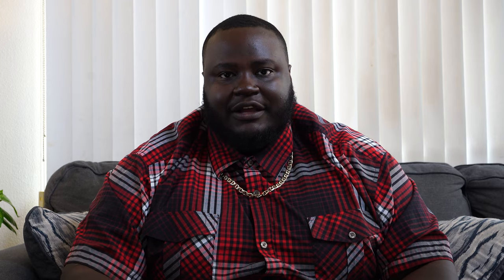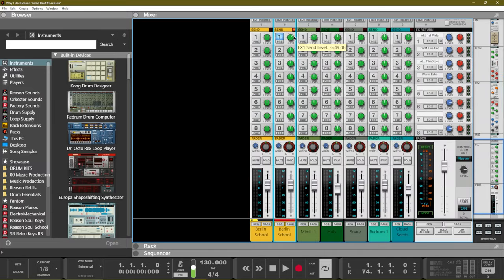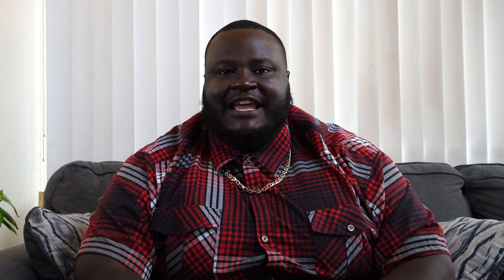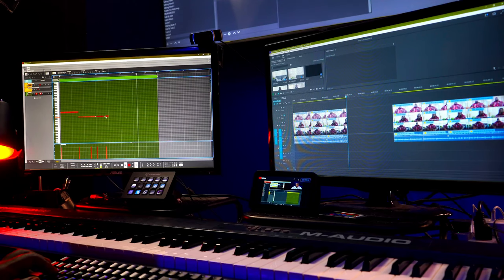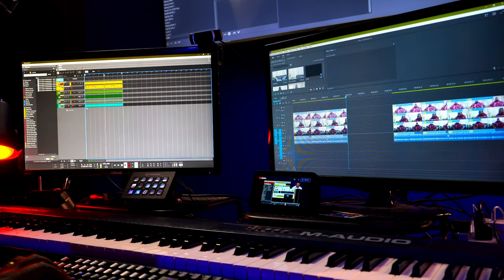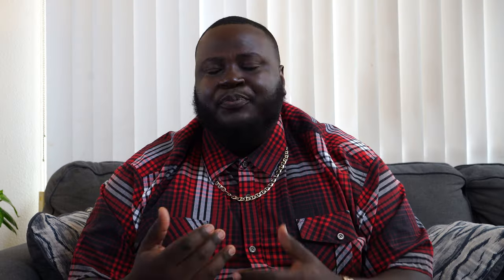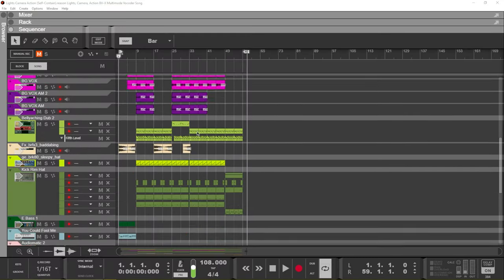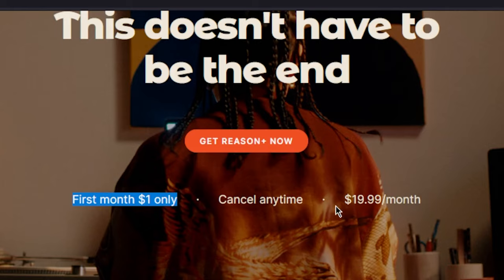Why I use Reason 12 to make beats | 2022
Hey everybody! In this video I am sharing my main reasons why I continue to use Reason Studios Reason 12 to make my beats.

This video overall shares my opinion of Reason as a daw and why I fell in love with the digital audio workstation.

The video talks about the following topics:
Why I Use Reason Studios to make beats

Workflow
Rack
Instruments
Combinatior
Audio Tracks
Mixer Tracks
Sequencer
Piano roll
Audio Manipulation
Sampling
Organization
Mixer
SSL Modeled
Eq and Compression
Send Effects
Bus Sends and Routing
Trajectory/ Growth Potential
Growing with Reason
Updated Frequently
Listens to Community
Reason Rack Plug In
Reason + and Sound Packs
Look and Design
Beautiful Intuitive Visuals
Sound and Processing
Mixing approved
Mastering Capability
Various Music Genres

Reason 12 was released on September 1, 2021 and since then I have been making all my beats in the software. Reason studios has a subscription service called, Reason + and this allows users to use the full version of the daw, install rack extensions and sound packs.

Sound packs on Reason + are updated weekly! That means new sounds, loops, samples, and patches are available weekly.